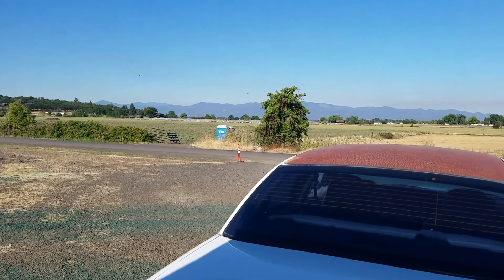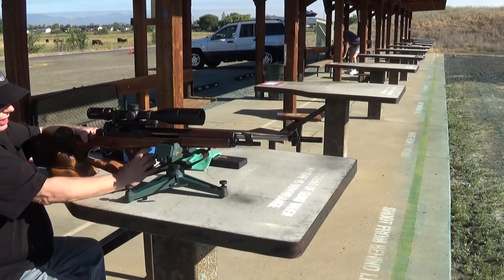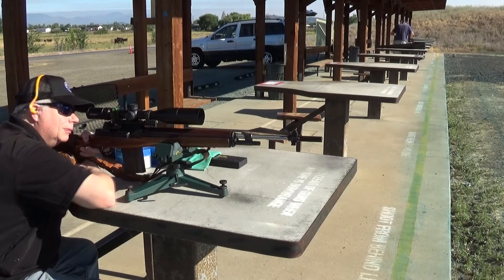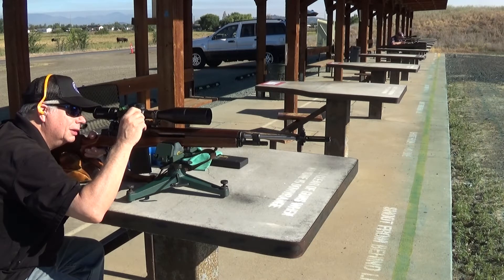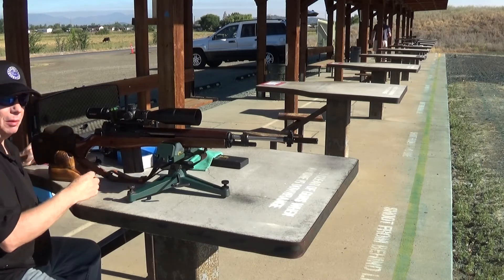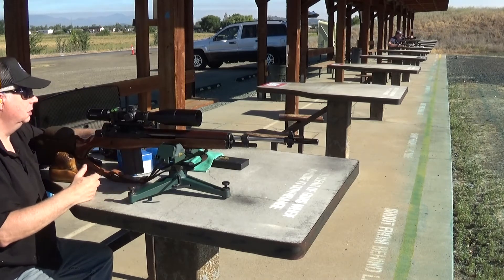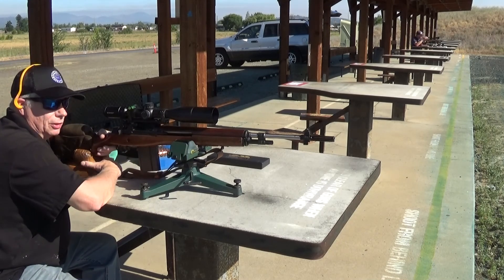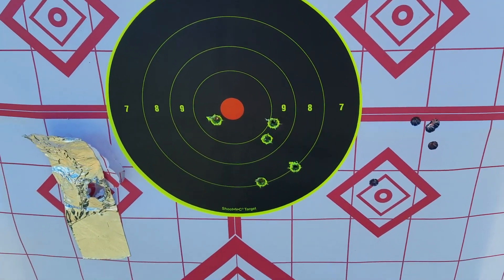Range test with Lencac M1A National Match Build Evaluation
Hey guys. Had an itchy trigger finger and I wanted to try a few different loads from the NM M1A I put together some months ago. First time shooting it with the Vortex scope other than when I initially installed the set-up.